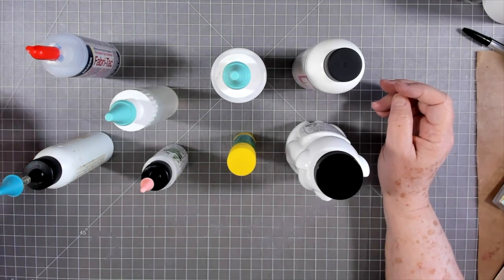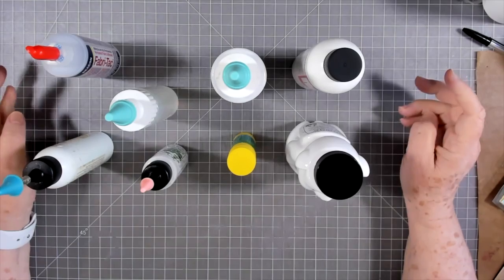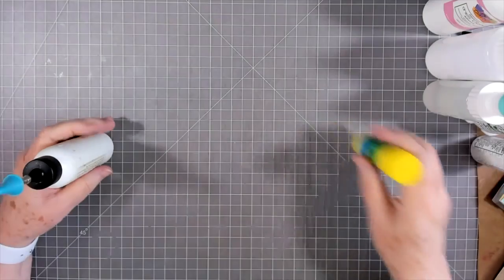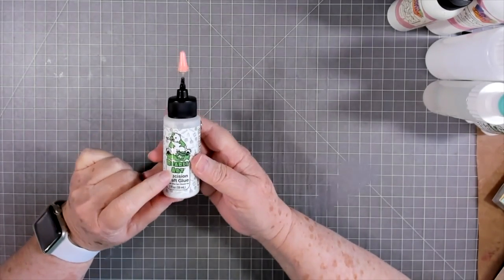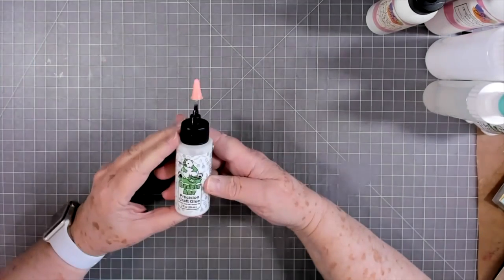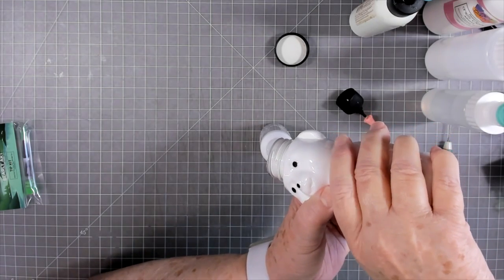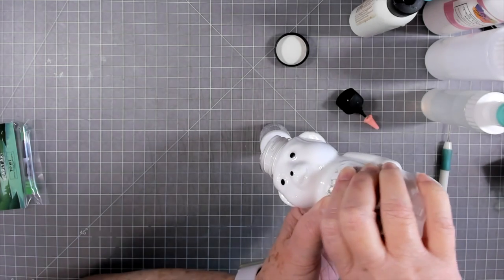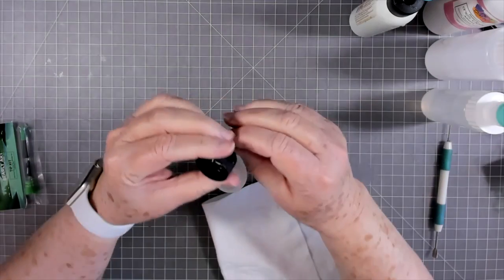IT'S ALL ABOUT THE GLUE | TIPS, TRICKS AND TECHNIQUES | #2 IN OUR SERIES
#2 in our series of Tips, Tricks and Techniques. It's all about the glue. Many tips on glues, how to use, when to use which glue, photo safe and not photo safe, how to fill and lots more.

SWME Mailing Address:
5211 county road 1435